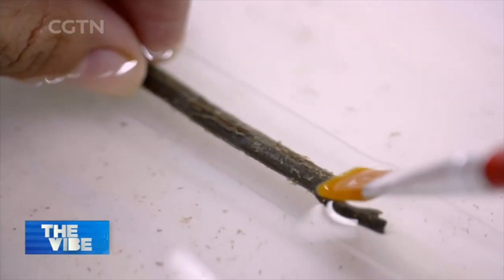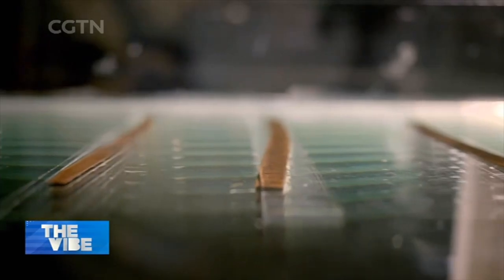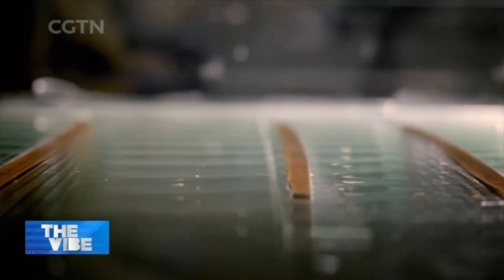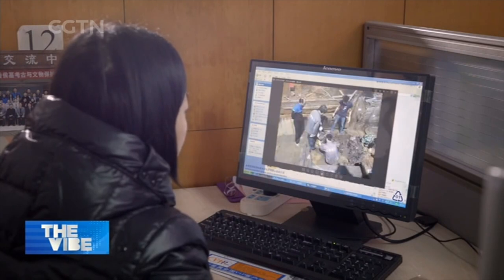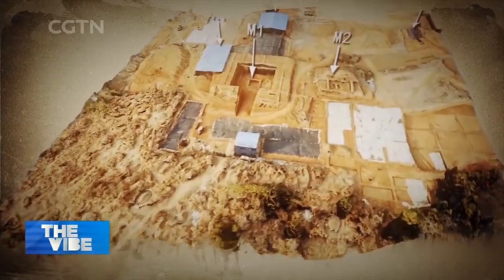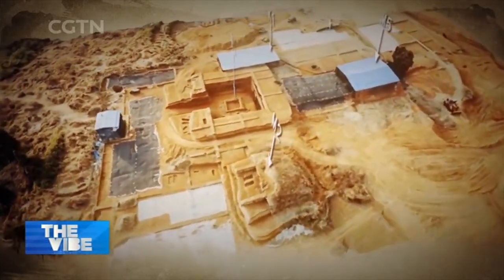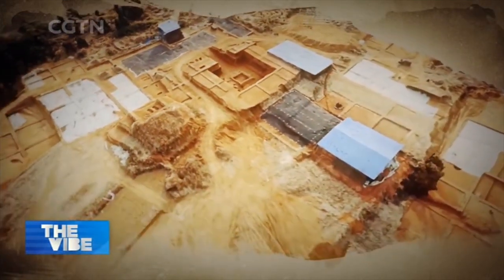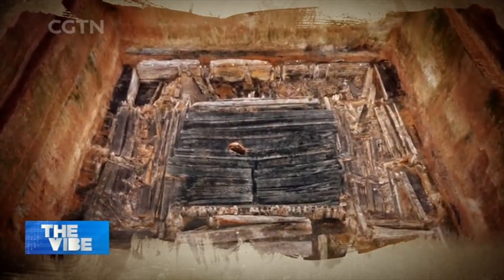Cleaning unearthed bamboo slips a painstaking process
Archaeologists unearthed more than 10,000 artifacts from the Western Han Dynasty (206 BC-25 AD) tomb of the Marquis of Haihun. Most of the protective restoration work on the bronze, gold and jade items has been completed. But the cleaning of the wooden relics and lacquerware – and the bamboo slips in particular – has proved a painstaking process.